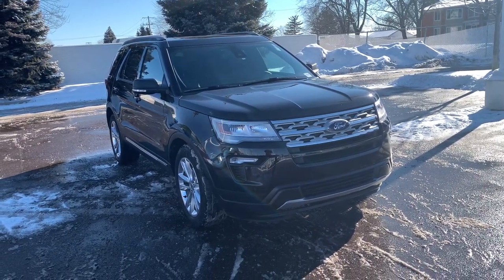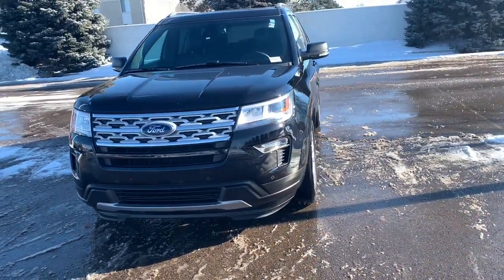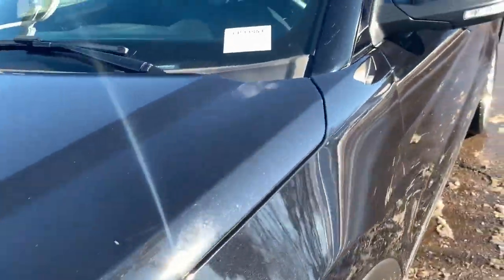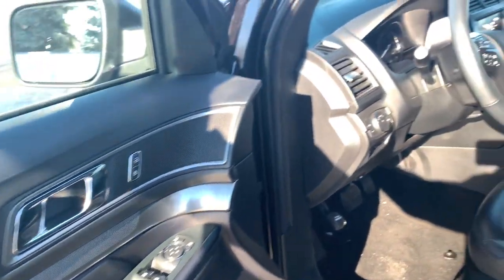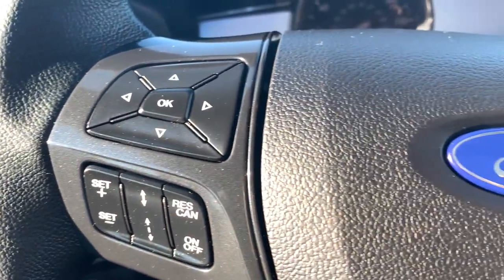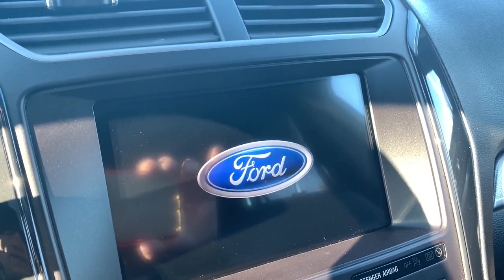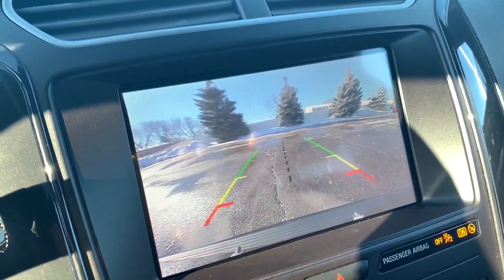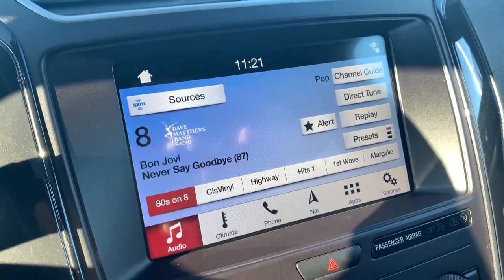2019 Ford Explorer Sterling Heights, Warren, Utica, Troy, MI Romeo LP33541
Agate Black Metallic Used 2019 Ford Explorer available in Sterling Heights, Michigan at Suburban Ford of Sterling Heights. Servicing the Sterling Heights, Warren, Utica, Romeo, Troy, MI area.

GREAT MILES 30905! EPA 24 MPG Hwy/17 MPG City! Heated Seats Third Row Seat Moonroof Nav System Back-Up Camera Quad Bucket Seats Hitch Rear Air TWIN PANEL MOONROOF CLASS III TRAILER TOW PACKAGE 2ND ROW BUCKET SEATS KEY FEATURES INCLUDE: Third Row Seat Rear Air OPTION PACKAGES: EQUIPMENT GROUP 202A Dual-Zone Electronic Automatic Temperature Ctrl Driver Connect Package SYNC 3 Communications & Entertainment System enhanced voice recognition 8 LCD capacitive touchscreen in center stack w/swipe capability pinch-to-zoom capability included when equipped w/available voice-activated touchscreen navigation system AppLink 911 Assist Apple CarPlay and Android Auto compatibility 2 smart-charging multimedia USB ports (1 replaces the front center floor console powerpoint port) 2 Driver Configurable 4.2 Color LCD Displays Located in instrument cluster FordPass Connect 4G LTE Wi-Fi hotspot connects up to 10 devices (includes a complimentary trial subscription of 3 months or 3 gigabytes whichever comes first Wireless Service Plan required after trial TWIN PANEL MOONROOF WHEELS: 20 POLISHED ALUMINUM Tires: P255/50R20 AS BSW FORD SAFE & SMART PACKAGE Auto High-Beam Headlights Rain-Sensing Wipers (Front Only) Adaptive Cruise Control & Fwd Collision Warning brake support Lane-Keeping System lane-keeping assist lane-keeping alert and driver alert 2ND ROW BUCKET SEATS CLASS III TRAILER TOW PACKAGE EBONY BLACK ACTIVEX SEATING MATERIAL HEATED FRONT BUCKET SEATS 10-way power drivers seat w/power lumbar and recline 6-way power front passenger seat w/manual recline and 4-way manually adjustable driver and front passenger head restraints (2-way up/down when dual-headrest entertainment system (50S) is ordered). Horsepower calculations based on trim engine configuration. Fuel economy calculations based on original manufacturer data for trim engine configuration. Please confirm the accuracy of the included equipment by calling us prior to purchase.